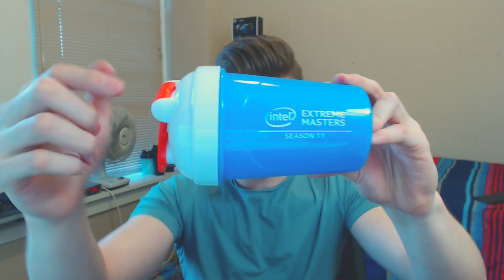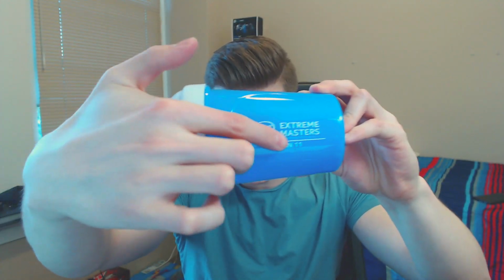DIY LOGIC SHAKER!! (HOW TO MAKE YOUR OWN "LOGIC" GFUEL SHAKER CUP)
The Logic Gamma Labs GFuel shaker is probably the most exclusive and hard to find Gfuel cups that have been released.  Themed after the popular rapper "Logic" the Logic Gfuel shaker originally was released with only 301 Logic shakers available.  The 301 number coming from Logic's hometown area code.  Gamma Labs GFuel has since re-released the shaker for the very last time again in an extremely limited run.  but if you weren't able to get your hands on one you were left feeling pretty left out.  BUT NOT ANYMORE!!  Through combining a few of Gfuels other shaker cups you can make your own DIY Logic Shaker cup!! wanna learn how to make your own custom Logic shaker?  watch the video (;  If you enjoyed "DIY LOGIC SHAKER!! (HOW TO MAKE YOUR OWN "LOGIC" GFUEL SHAKER CUP)" make sure to drop a LIKE and SUBSCRIBE!!  Have a great day!!